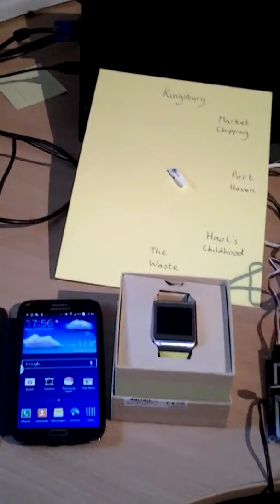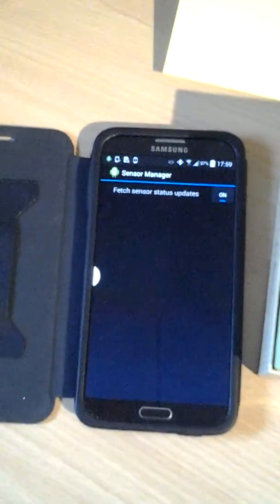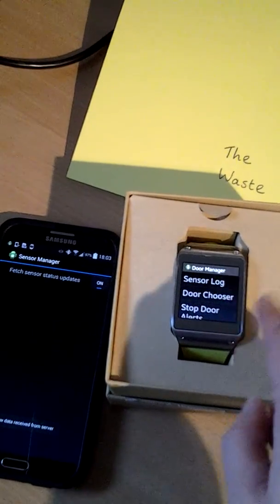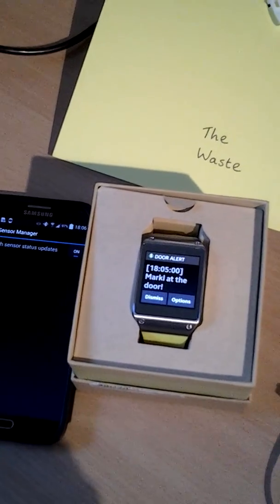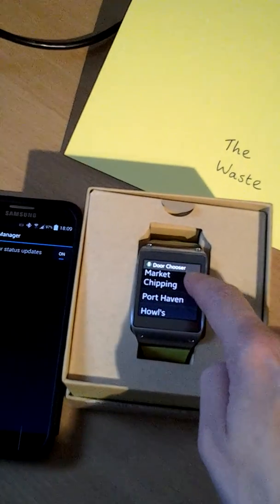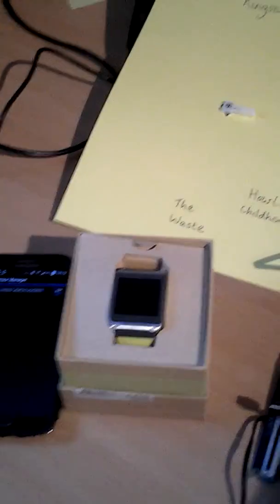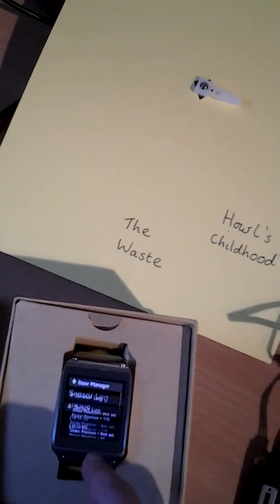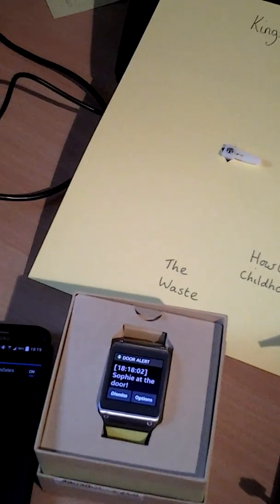Android Samsung Smartwatch Controlling Sensors and Motors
Demo from MSc student to show linking smart watch to everyday devices. Here we link the smart watch to motors and sensors (fidget sensors here). The watch sends messages to the phone which relays to a server. The server controls the devices.